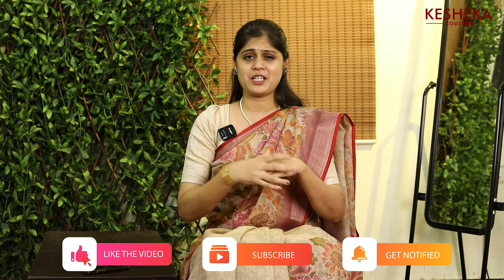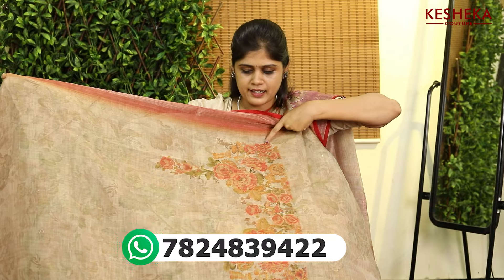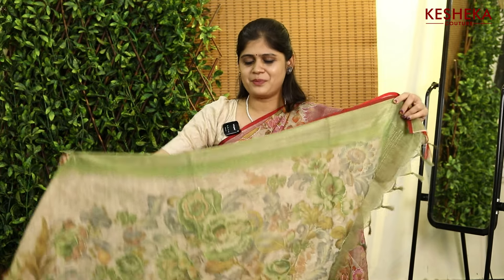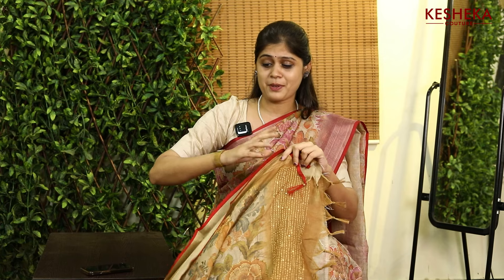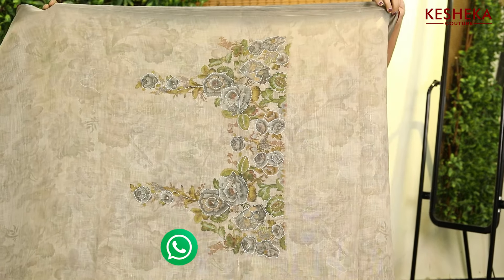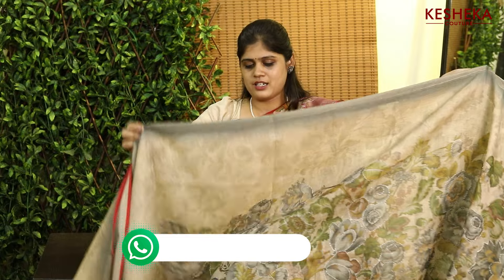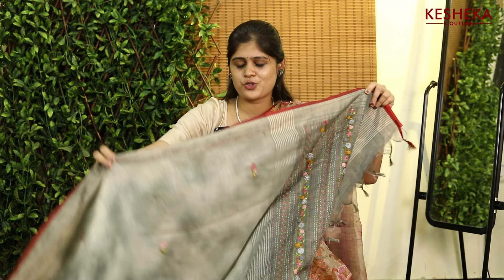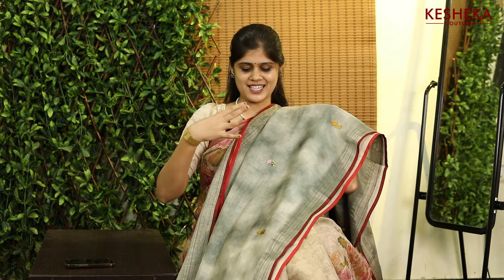Linen Silk, Muslin Jamdani & Tissue Linen Silk Sarees | Best Prices at KESHEKA - To Shop -7824839422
Indulge in the elegance of Linen Silk, Muslin Jamdani, and Tissue Linen Silk sarees, available at the best prices exclusively at KESHEKA! 🌟

👉 Linen Silk Price Rs. 2395/- Only
👉 Muslin Jamdani Silk Rs. 3995/- Only
👉 Tissue Linen Silk Rs. 3095/- Only
👉 Quick Delivery
👉 Online payment Only
👉 COD is Not Available

✨ Why Choose KESHEKA?

Premium Fabric Selection: Experience the airy comfort of Linen Silk, the artistic patterns of Muslin Jamdani, and the shimmering beauty of Tissue Linen Silk sarees, each carefully curated for the discerning saree lover.

Best Prices: Find top-quality sarees at prices that make timeless fashion accessible and affordable.

Perfect for Every Occasion: These sarees blend sophistication with versatility, making them ideal for weddings, festive occasions, and everyday elegance.

👗 Featured Collection:

Linen Silk Sarees: Lightweight and breathable, these sarees add a refined touch to any outfit, perfect for day or evening wear.

Muslin Jamdani Sarees: Crafted with intricate, handwoven patterns, they offer a unique style with a heritage touch.

Tissue Linen Silk Sarees: Known for their subtle shimmer and soft texture, ideal for festive and formal occasions.